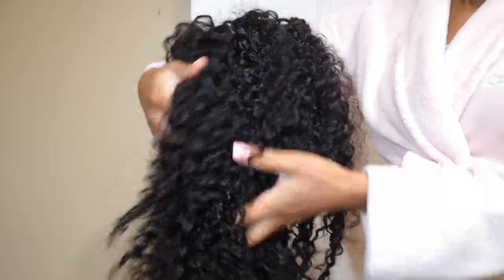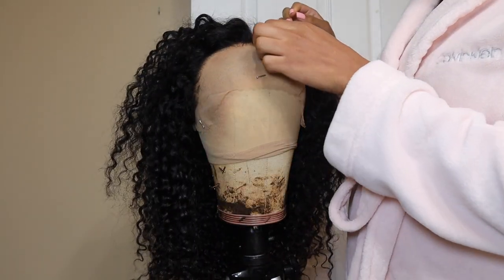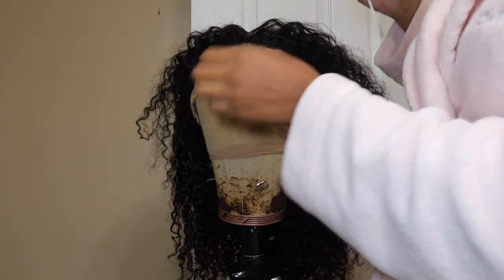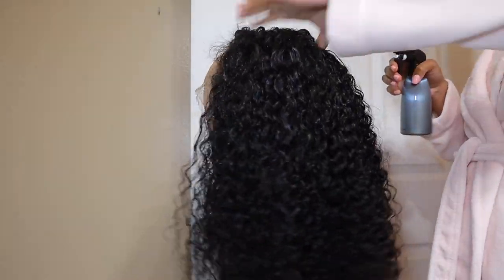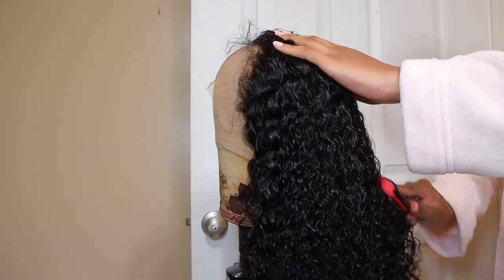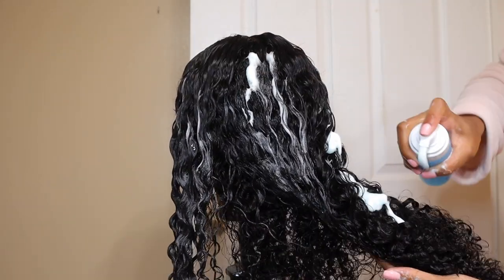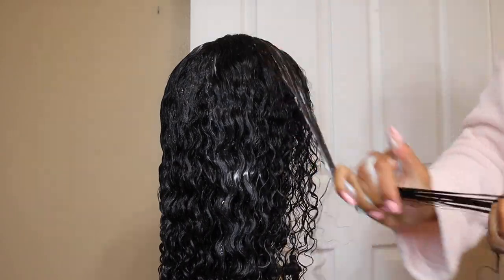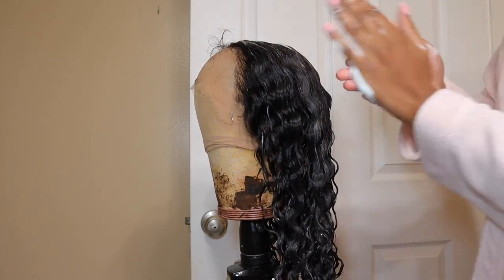Natural Looking Kinky Curly Edges Lace Front Wig | Ft. Klaiyi Hair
Hair Info:13*4 lace front wig with kinky edges, jerry curly, 20inch, 180%density, natural color